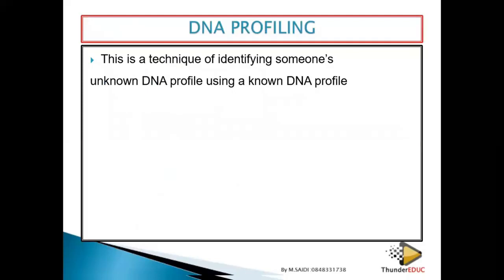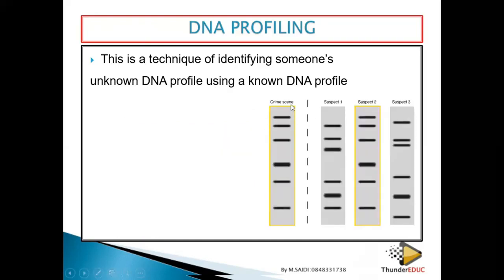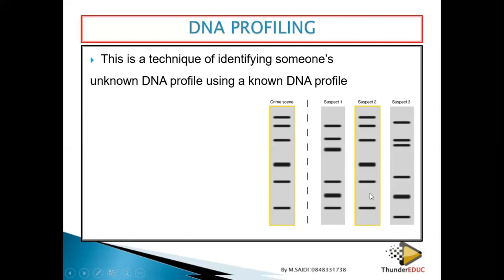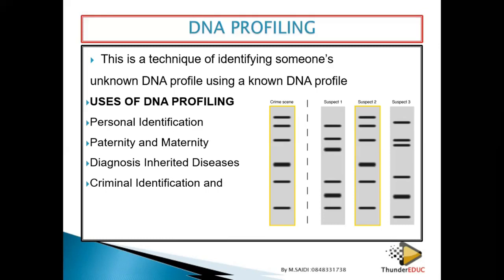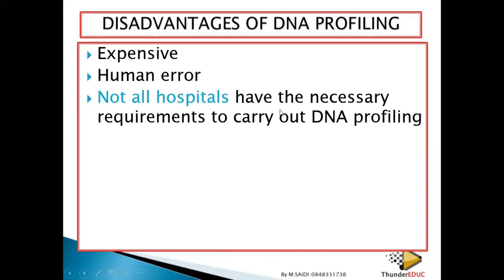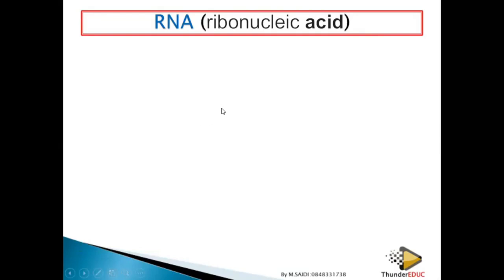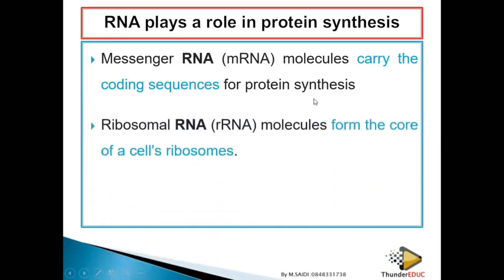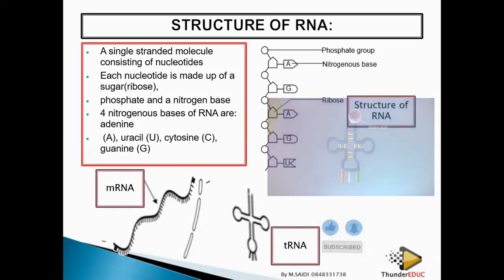DNA PROFILING AND RNA STRUCTURE SIMPLIFIED GRADE 12 LIFE SCIENCES 2022 M SAIDI